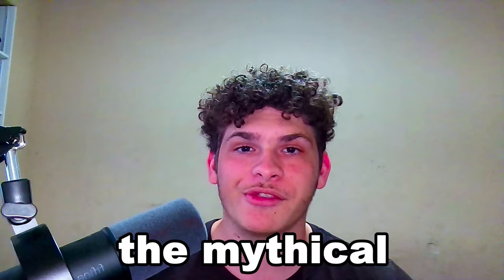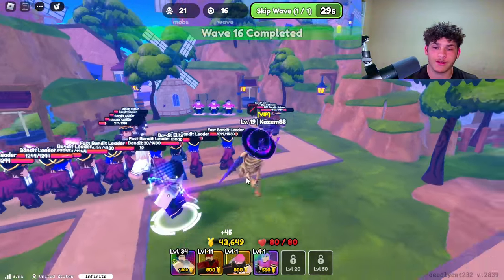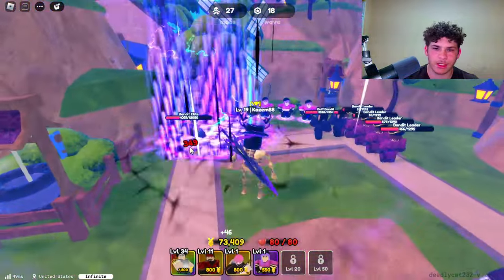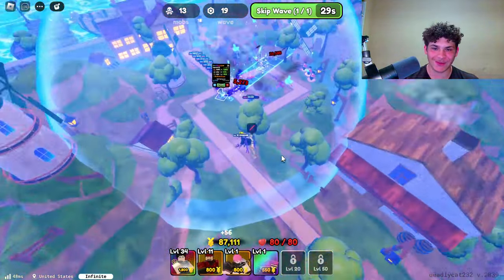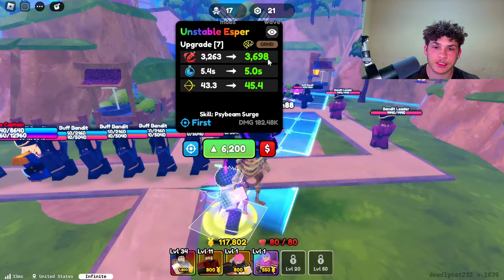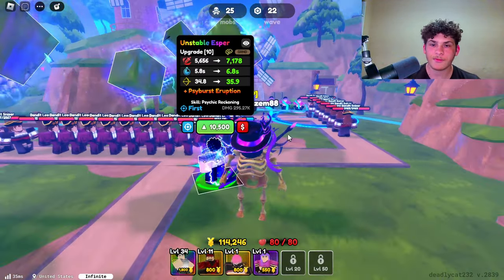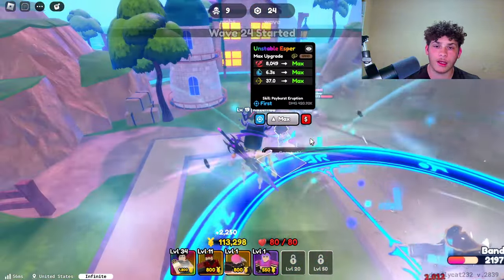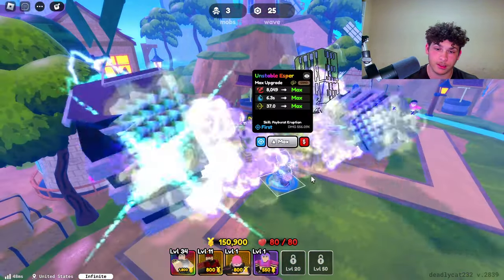Mythical Unit Unstable Esper Showcase In Anime Defenders Roblox!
In todays video ill be showcasing the mythical unit Unstable Esper In Anime Defenders Enjoy!